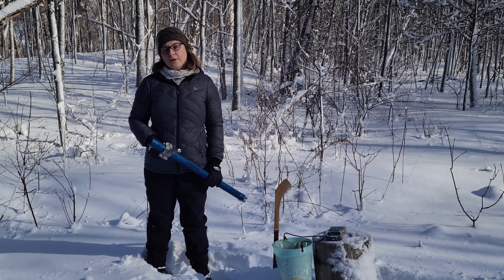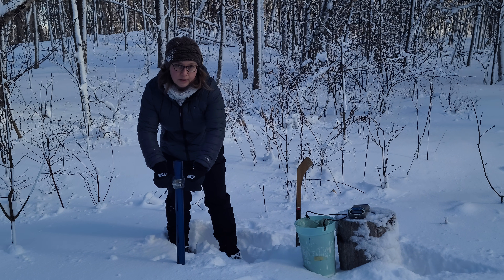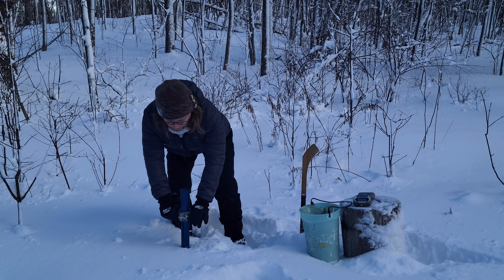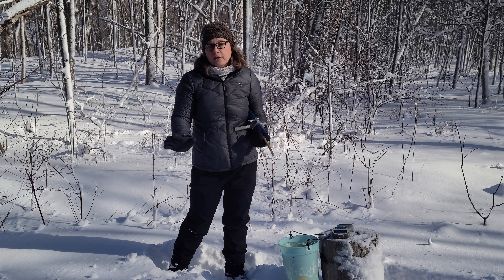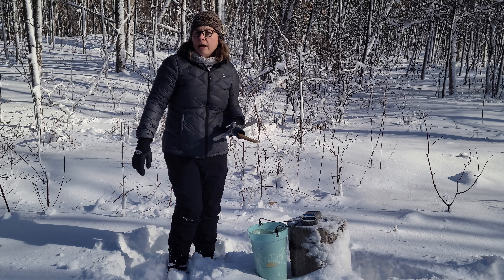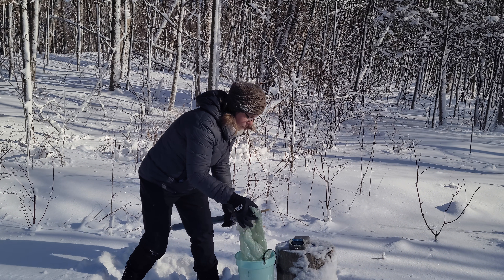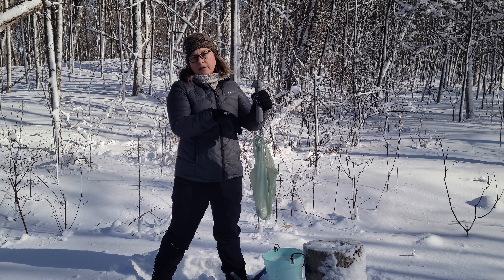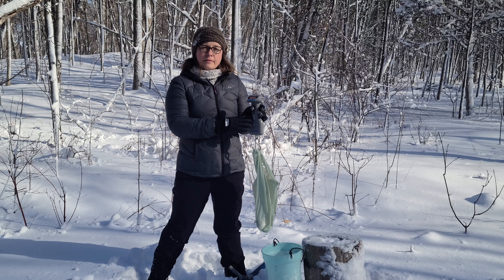Snow Surveys: A Crucial Part of Flood Prevention Process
Monitoring water levels is a year-round endeavor for Cataraqui Conservation staff. It’s an important component in fulfilling a key part of the organization’s mandate to help predict possible flooding. Visit cataraquiconservation.ca (news tab) to learn about how snow surveys play at part in our flood forecasting and warning program.